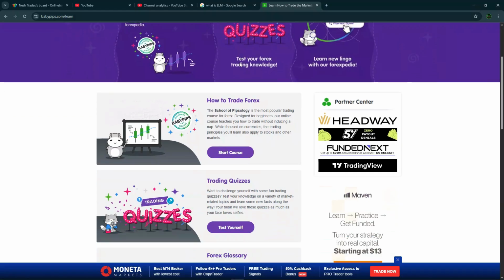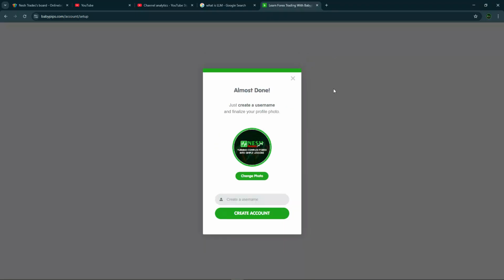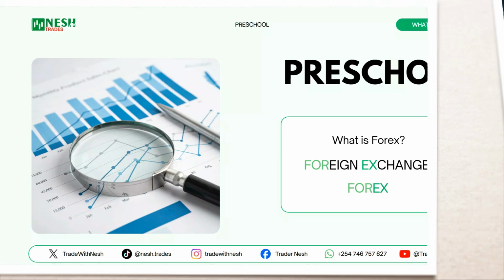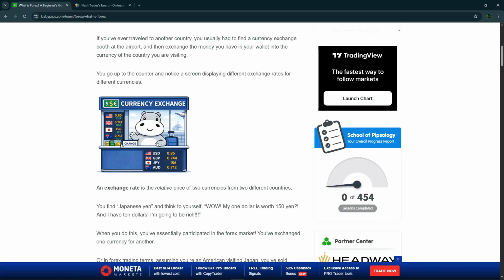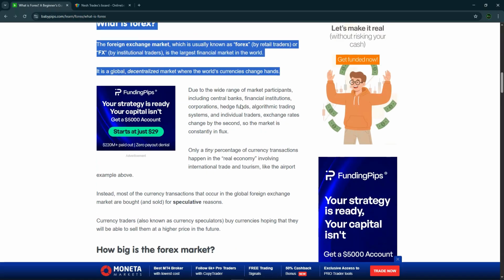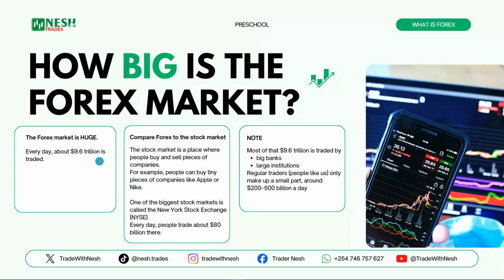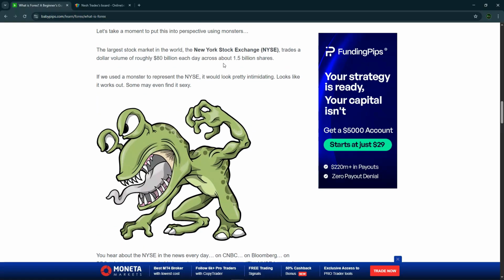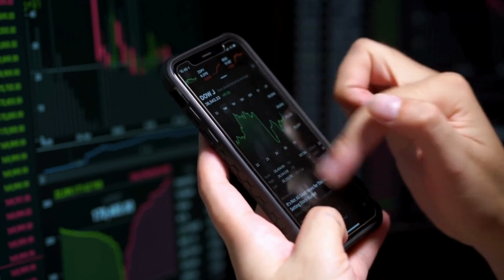BabyPips Simplified For Complete Beginners | What Is Forex?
If you have ever asked "what even is Forex?"
this video is made for you.

In this video of our BabyPips Simplified series we are
breaking down the very first chapter of BabyPips
Preschool — What Is Forex — in plain language,
with real examples, zero jargon.

No gurus. No fake results. Just two people learning
this thing properly together. 📈

In this video we cover:

✅ What Forex actually is
✅ The Global Financial Market explained simply
✅ Why people trade Forex
✅ How exchange rates work and why they move
✅ Just how big the Forex market really is
✅ Why the Forex market almost never sleeps

This is part of our full BabyPips Simplified series
where we go through the ENTIRE BabyPips course
together — every level, every chapter — and apply
everything practically as we go.

BabyPips course together. Every level. Every chapter.
From zero to trading with a plan. Don't miss a single part.

Did you understand what Forex is before watching this?
What surprised you the most?
Where are you watching from?

For the Links add at the beginning on each

Always do your own research before making any
financial decisions.